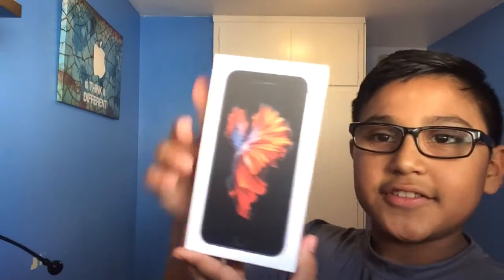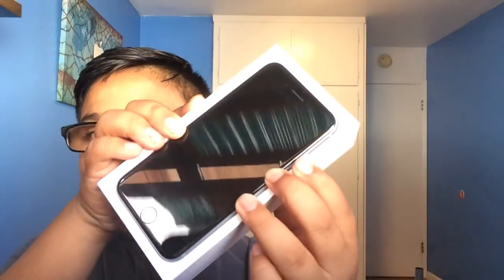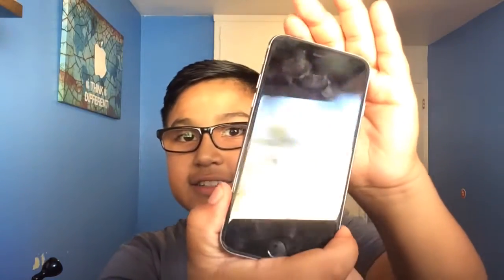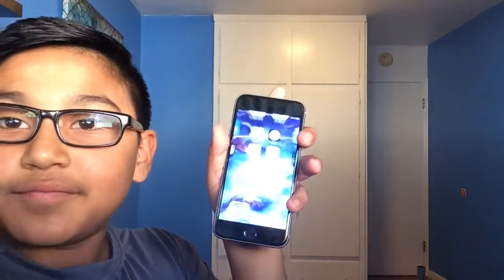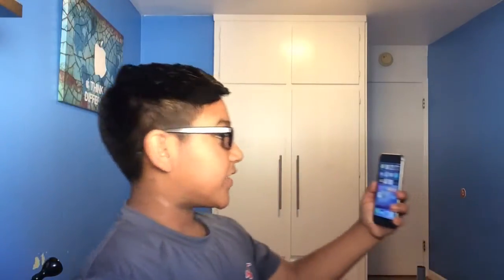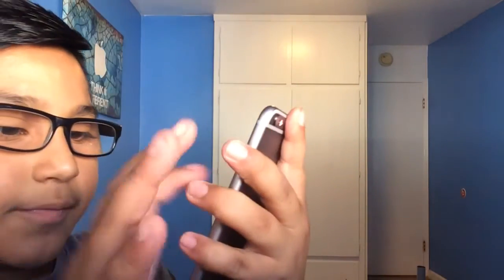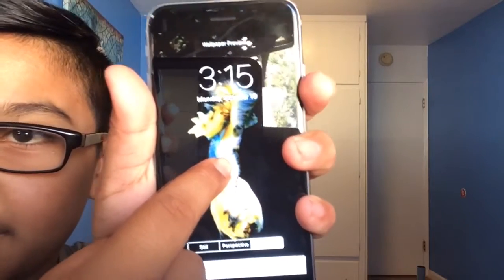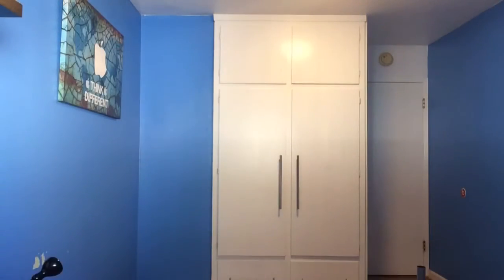IPhone 6s unboxing/review